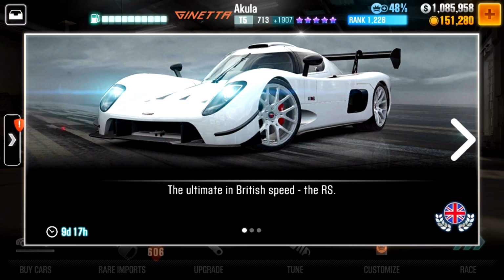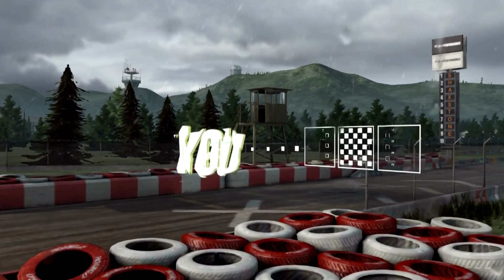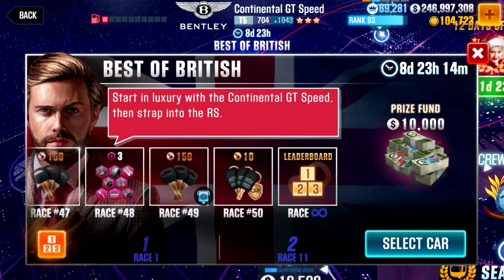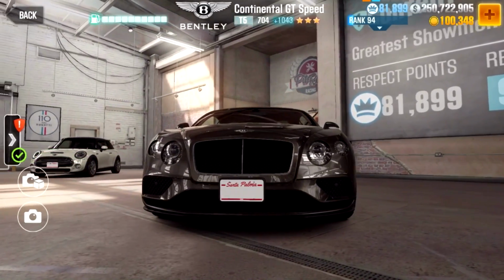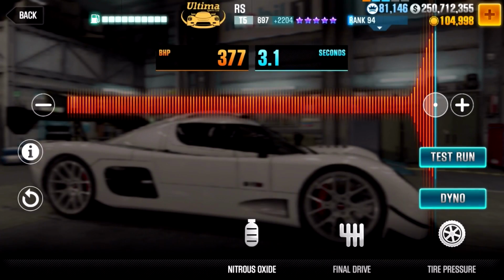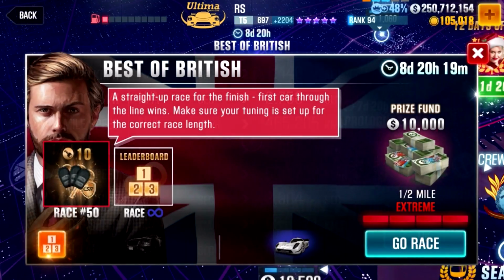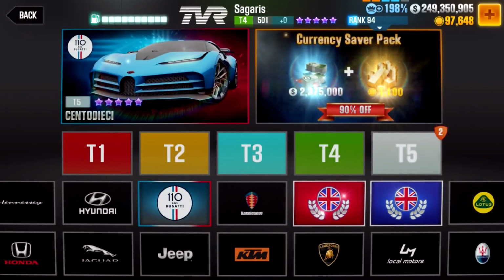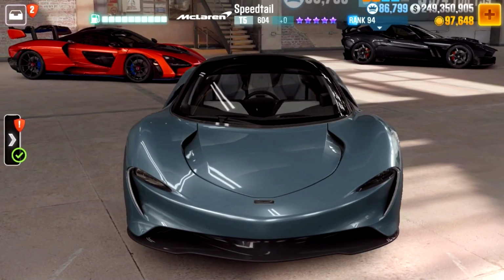CSR Racing 2 | Best Of British Pt. 4 of 5: Ultima RS! 3rd Fastest Car Worth It? SPOILER: IT IS!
I ran the stage 5 final race before trying different patterns. Final time can be beaten running stage 5 fully fused if you have the right opponent and the right pattern!

Instrumental: "V12" by MilhouseBeats, SeriouzBeats & JiggyGotThatJuice.